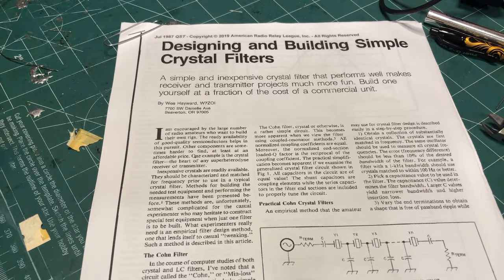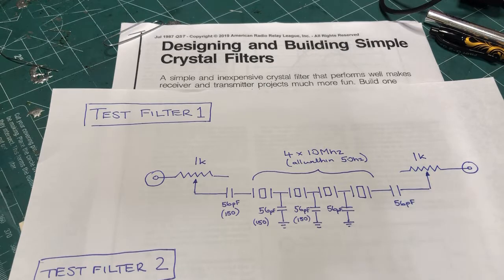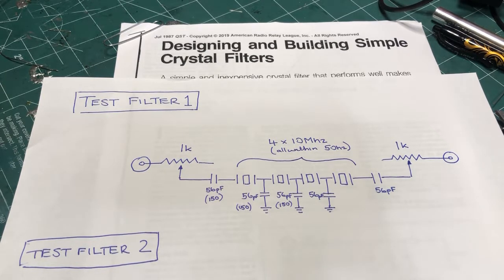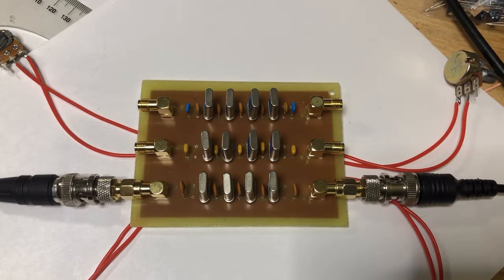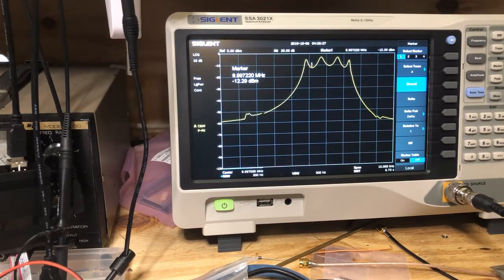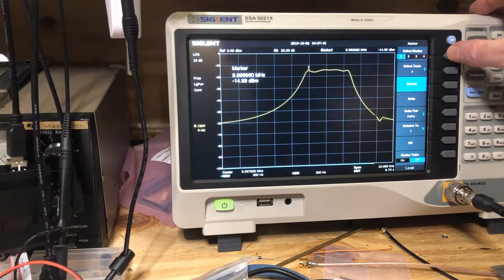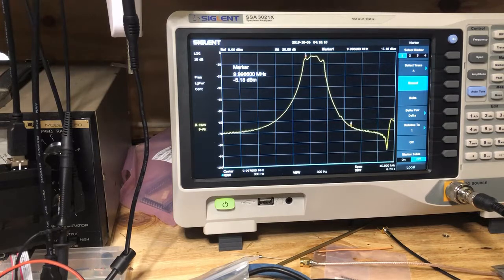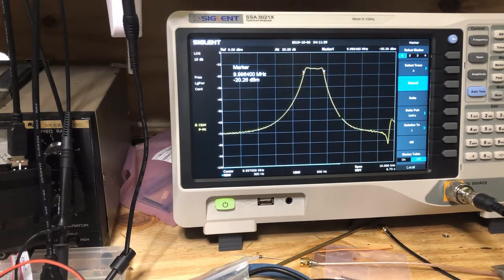QRP 20m SSB - Part 3 Crystal Ladder Experiments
In this video I play around with some Cohn filters.